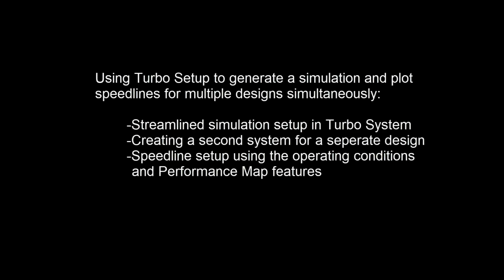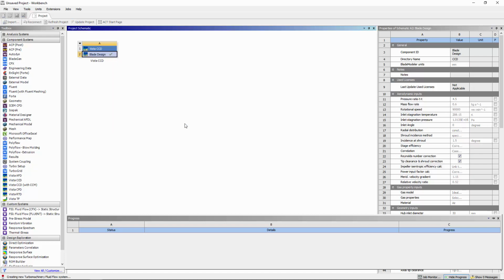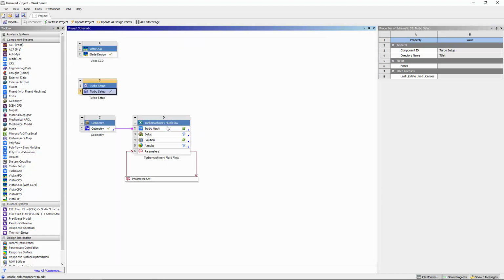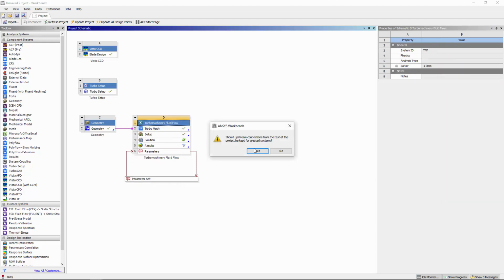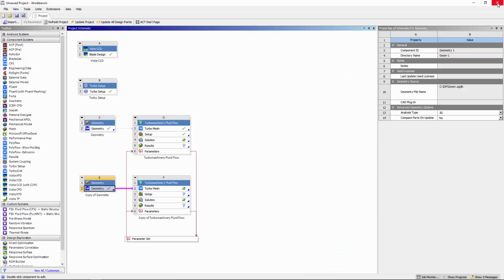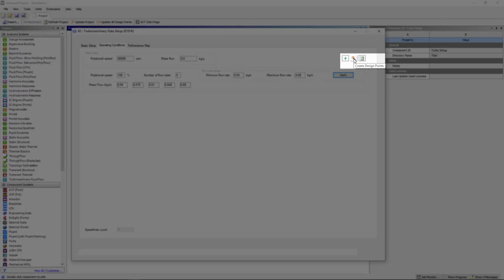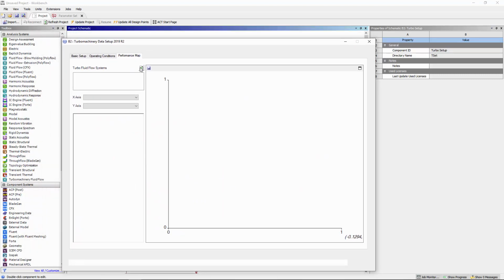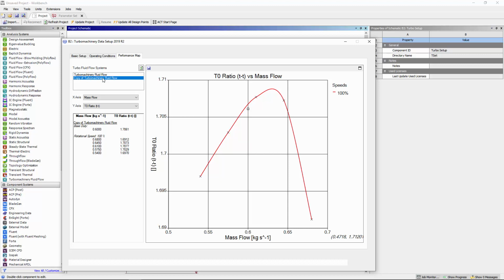ANSYS CFX: Simplified Compressor Design and Evaluation using Turbo Setup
This video demonstrates how to produce and compare two speedlines, generated by two different compressor designs, using Turbo Setup.